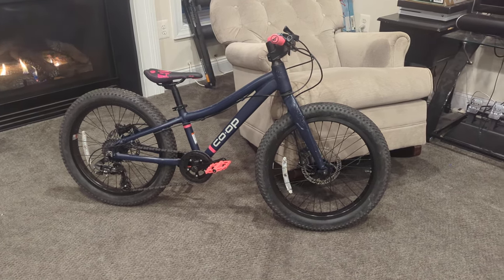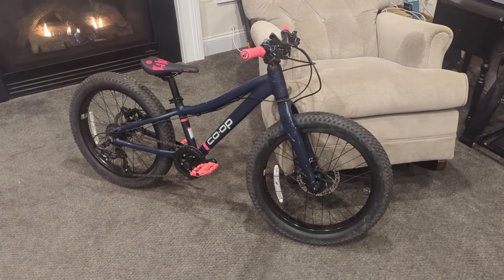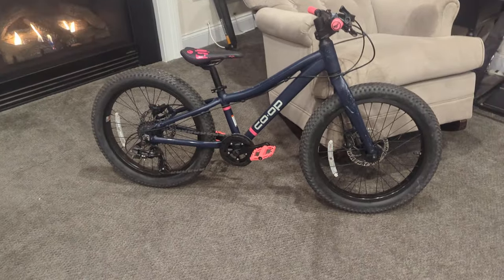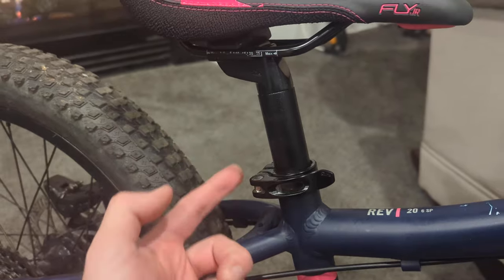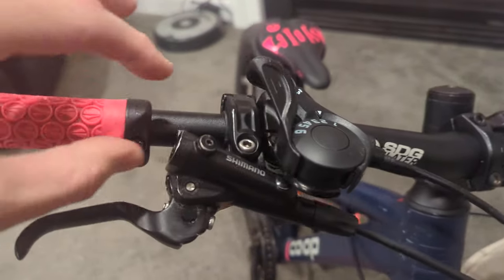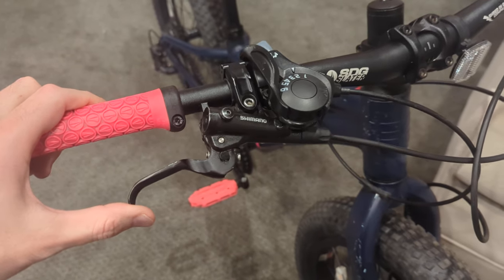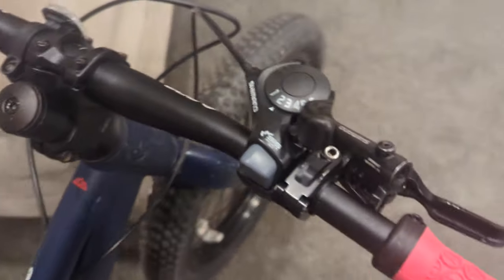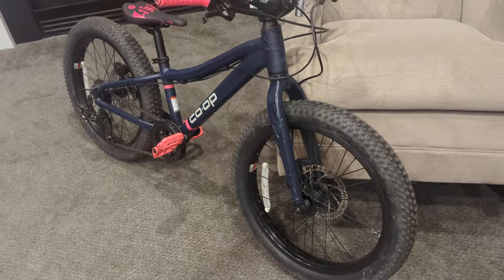Bike Check: Upgraded Coop Rev 20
Made a handful of changes to optimize the Coop Rev 20 mountain bike for our daughter's transition up from her 16" Prevelo Zulu 2.

The first thing I did was replace the cable pull Tektro brakes with effortless hydraulic brakes. I chose the Shimano Deore 6100's because of the reach adjustment range could be dialed in perfectly for small hands.

If you do nothing else to your Rev 20, swap to hydraulic brakes.

Visually and also important is a full SDG's Jr Pro kit consisting of narrower diameter handlebar and grips, proper child size pedals and saddle.  The original saddle was far too wide for our 4 yr old so this is far more comfortable. The standard 22mm diameter handlebar is ideal for big kids and adults but her hands are small, and she couldn't get a full grip, which isn't safe, especially when being asked to simultaneously pull brake levers. The narrower 19mm bar and grips allowed her to wrap her hands entirely around and safely pull the brake lever with just 1 finger. A single index finger pull would not be possible for her with the standard cable pull brakes.

The last change was done by the original owner.  They swapped to a Shimano push style shifter, replacing the twist shift. Twist shift is a terrible idea for kids because they generally bind and take more effort than a kid should apply to change. gears.